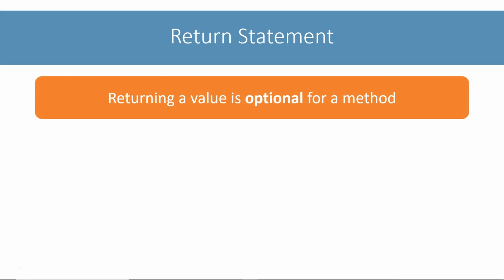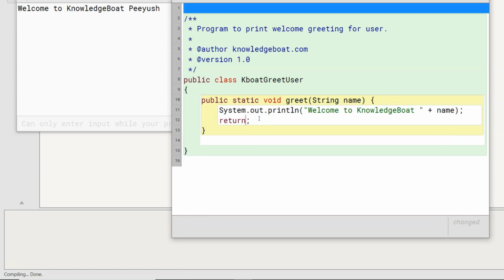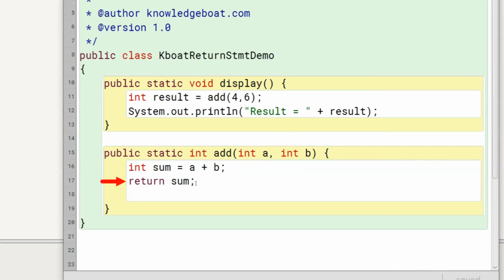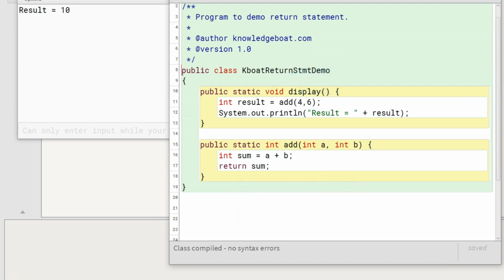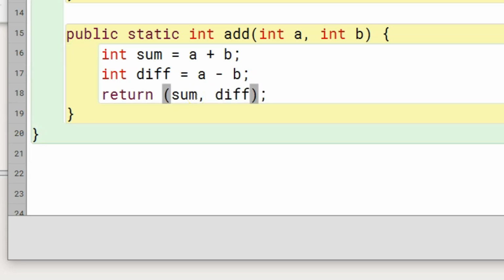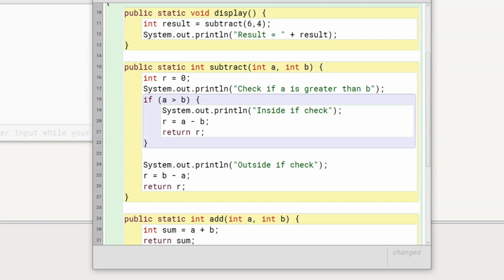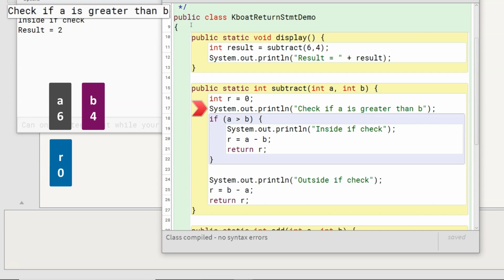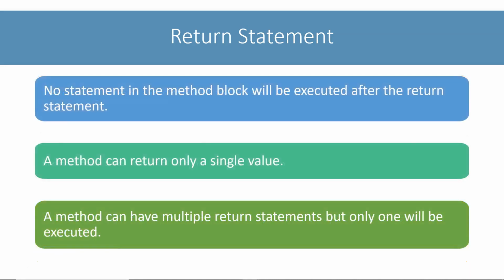return Statement | ICSE Computer Applications | Java & BlueJ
In this video, we will discuss about return statements. We will walkthrough many examples to understand the different ways in which return statement can be used in methods.